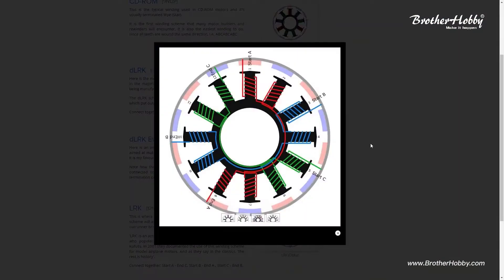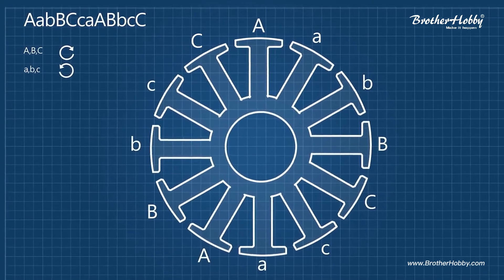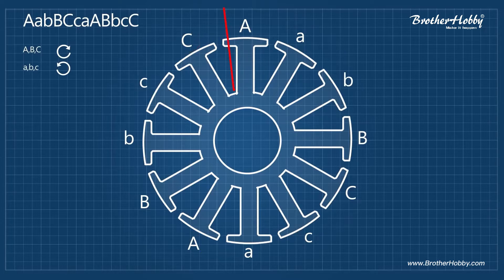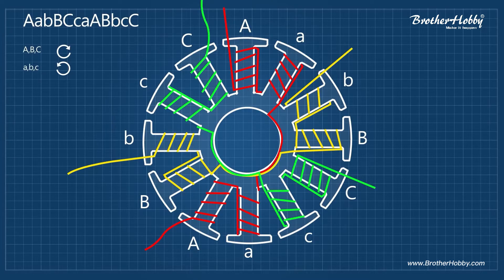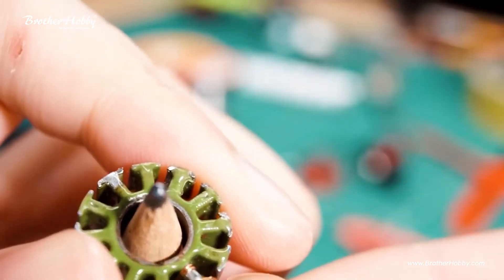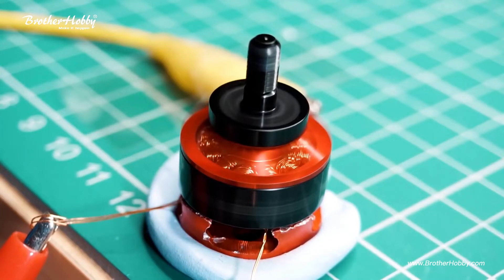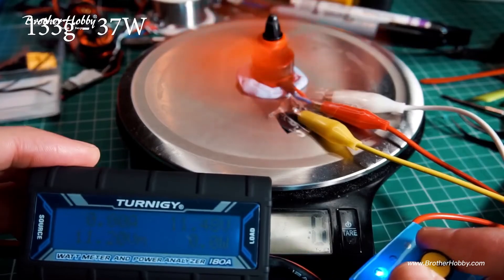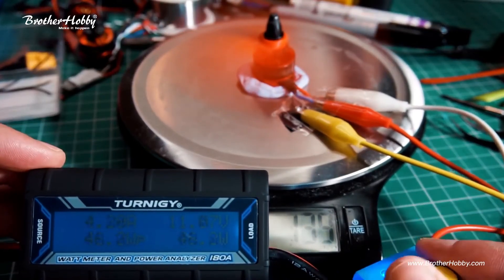Brushless motor winding repair, it was perfect!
You'll learn the basics on rewinding brushless motors, Learn to fix or modify your electric motors